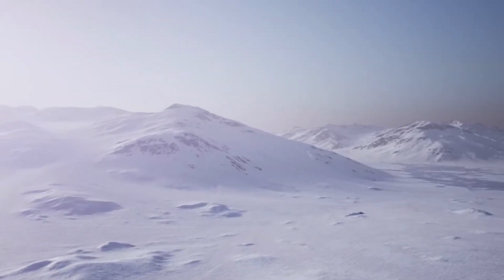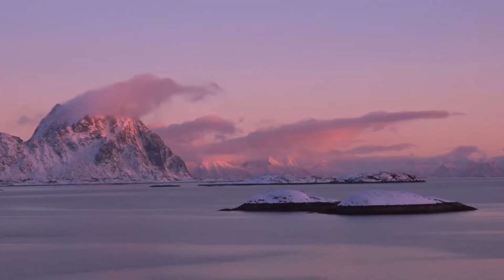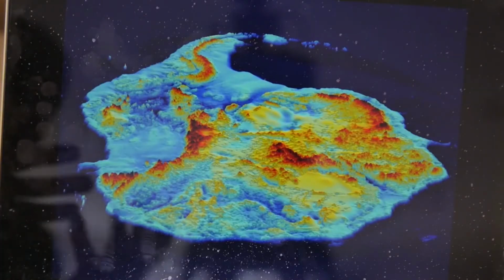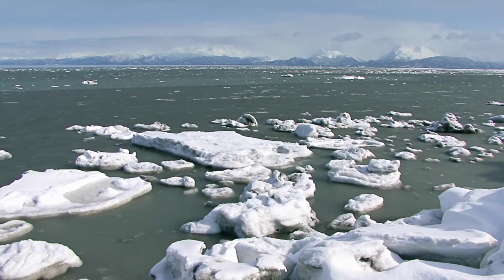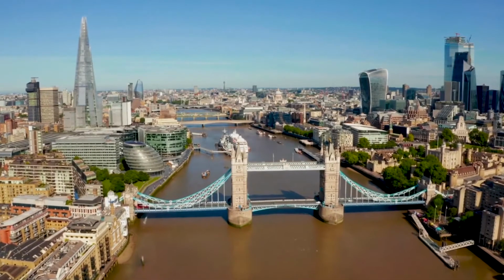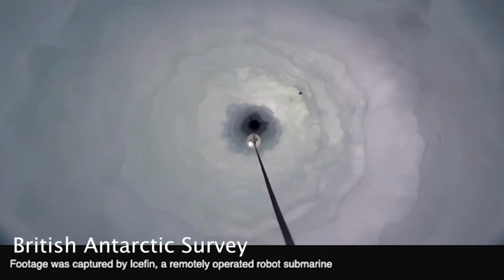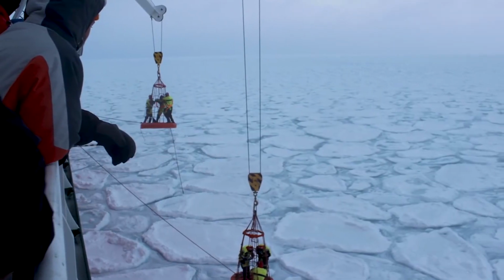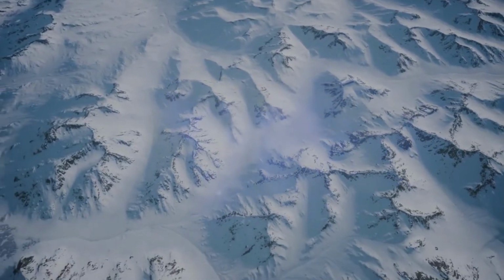Measuring Meltdown And The Doomsday Glacier Emergency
Antarctica's Thwaites or 'Doomsday glacier'  is a glacier the size of Florida and with our planet warming its melting threatens to change civilisation.The Antarctica and the Arctic are both melting faster than anyone ever thought possible,  but determining exactly how much ice is melting is tricky: if you just measure the change in height of the ice shelves that doesn't work because as ice melts the glaciers become lighter and the ground underneath expands upwards - cancelling out the change in height. Polar expert and wildlife cameraman, Doug Allan, twice awarded the Polar Medal in the UK, explains the problems with measuring the change in the ice of polar regions. Narrated by John Ruthven